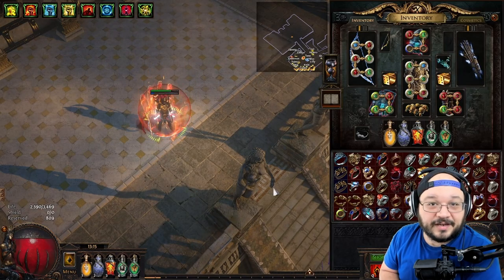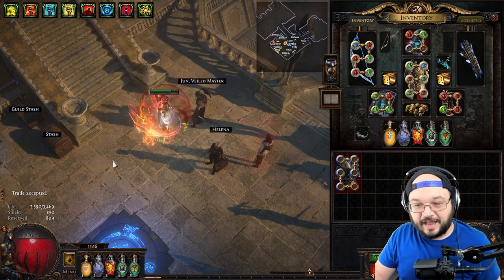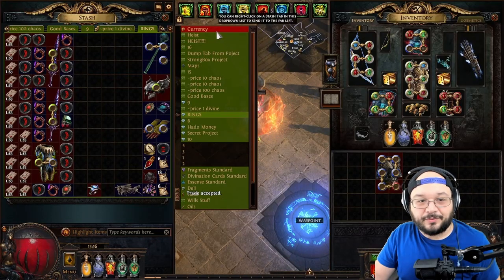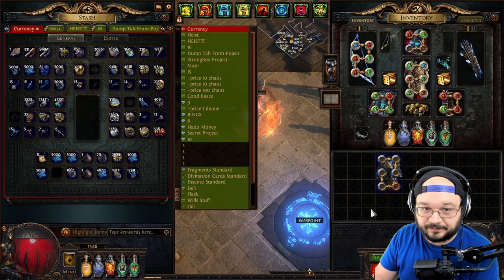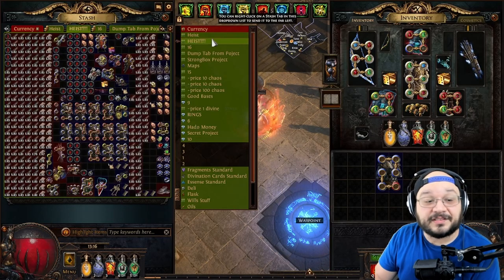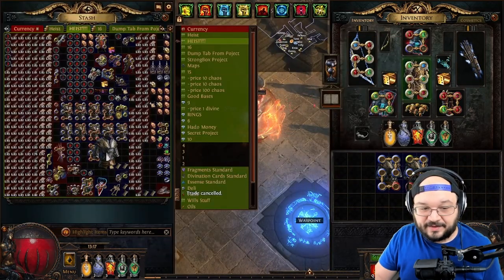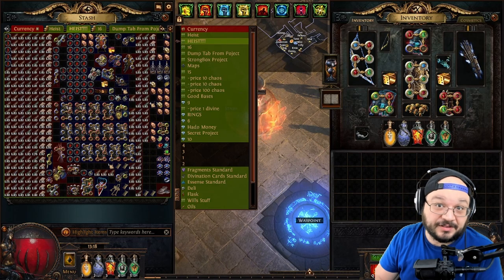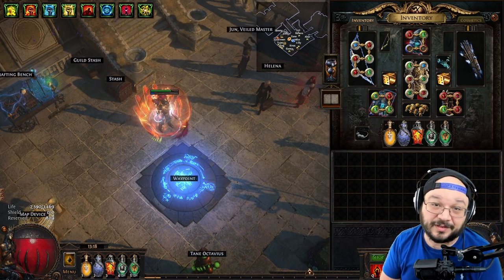[POE 3.20] LOREWEAVE! The Easiest Divines Of Your Life! Pick up unique rings and make divines!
The easiest ways to make 2-3 divines in Path of Exile 3.20 right now is by just picking up unique rings!

Update your filters! Grab your rings! Vendor them and get yourself a 78% loreweave!

1) Pick up rings
2) Get 60 unique rings
3) Vendor rings for loreweave
4) If Loreweave rolls 78% max resistance sell for 2.5-3 divines or double corrupt!
5) If Loreweave rolls under 78% hold on to it and vendor 3 bad roll loreweaves for a 78% one!
6) ?
7) PROFIT!